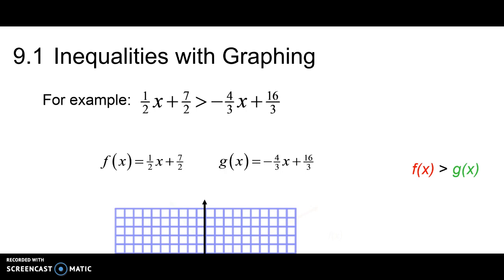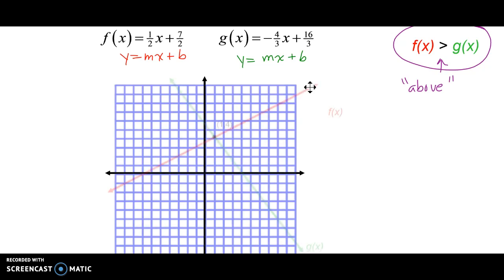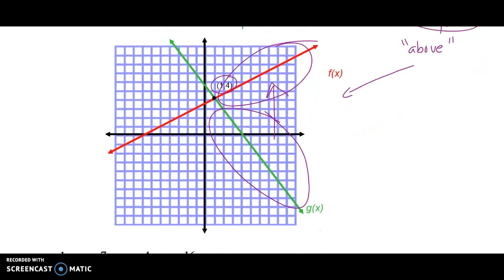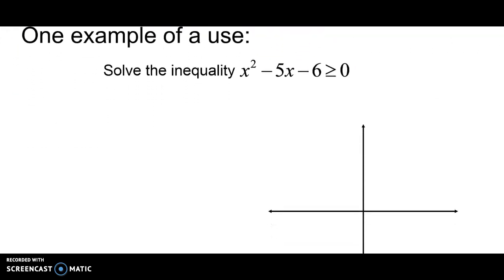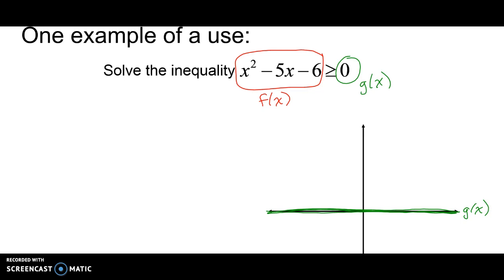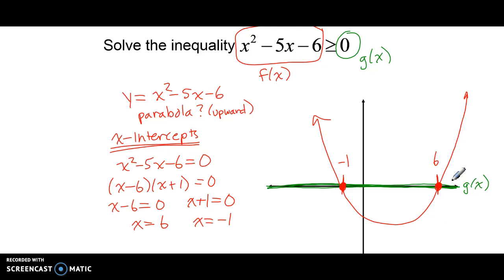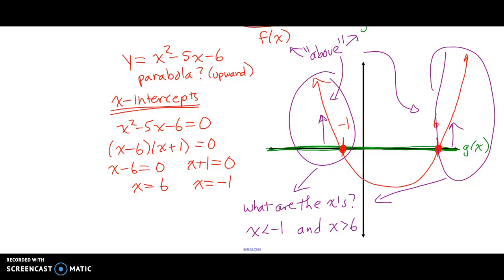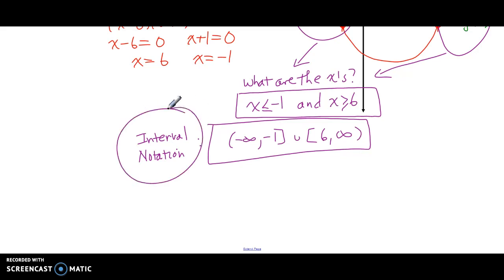Math 89 - Section 9.1